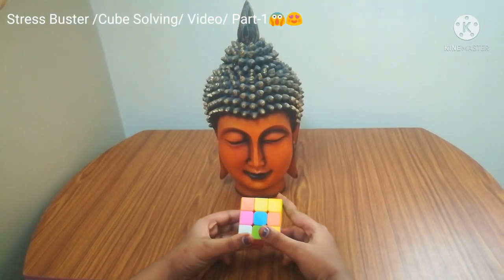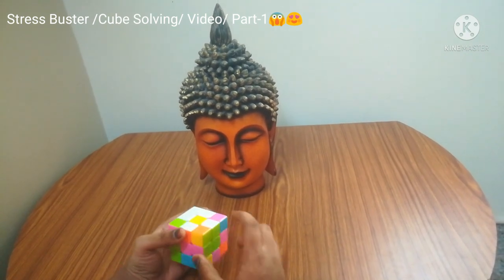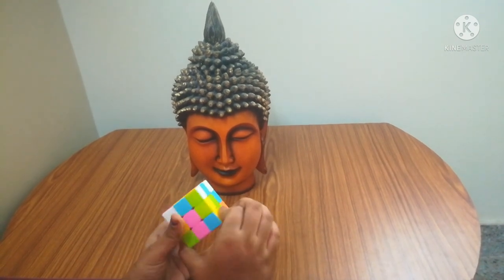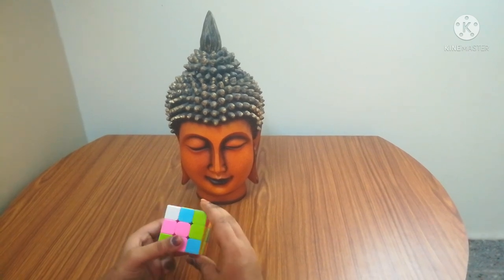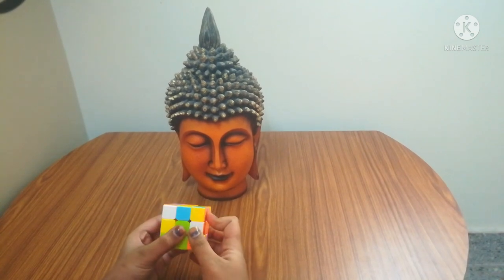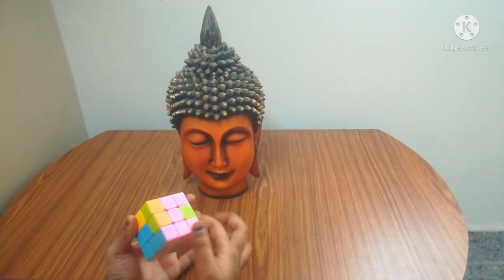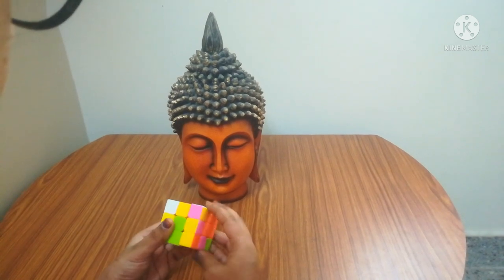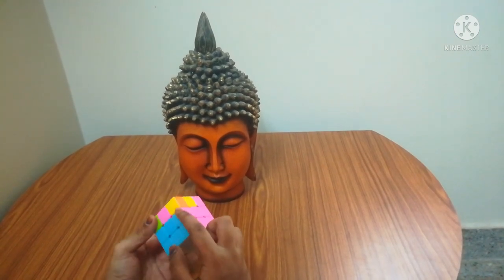Cube Solving Part-1